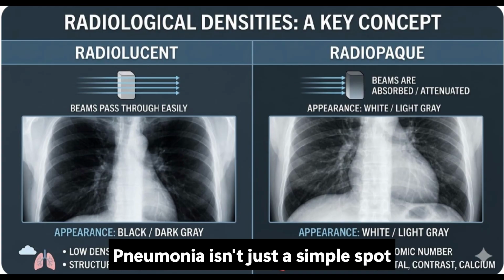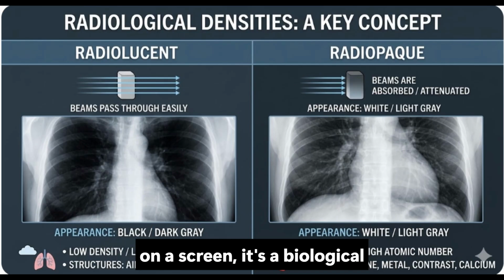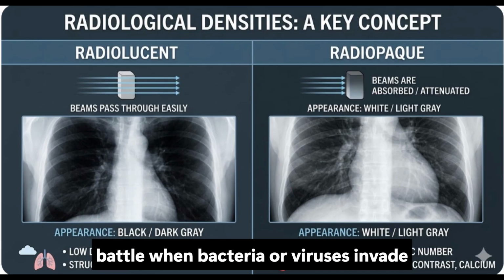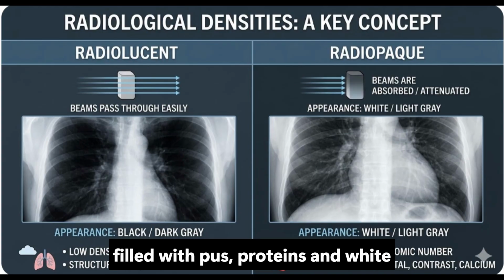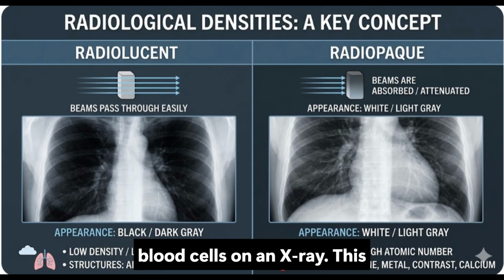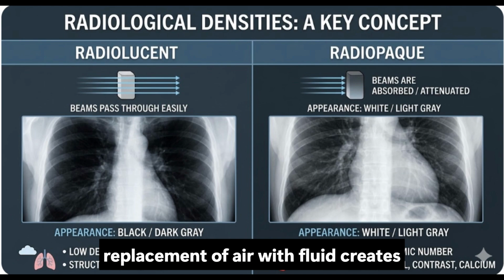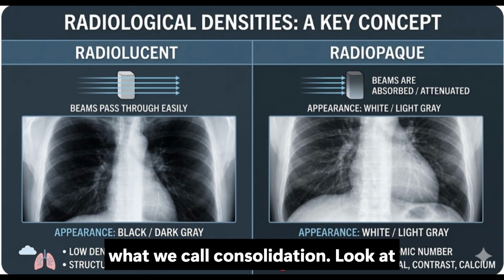How to Spot Pneumonia on a Chest X-Ray: A Clinical Guide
In this episode of Clinical View, we provide a comprehensive clinical guide on how to spot pneumonia on a chest X-ray. I’ll walk you through the diagnostic process, from identifying subtle opacities to understanding full lung consolidations.

What you will learn in this clinical breakdown:
- The Anatomy of a Scan: A step-by-step look at a healthy lung vs. an infected one.
- Key Radiologic Signs: How to identify the "Silhouette Sign," air bronchograms, and pleural effusions.
- Clinical Correlation: Why the X-ray image is only half the story and what symptoms to look for.
- Common Mistakes: Why some viral infections can look like pneumonia and how to tell them apart.

Whether you are a med student preparing for exams or a healthcare professional looking to sharpen your diagnostic skills, this guide offers the professional perspective you need.